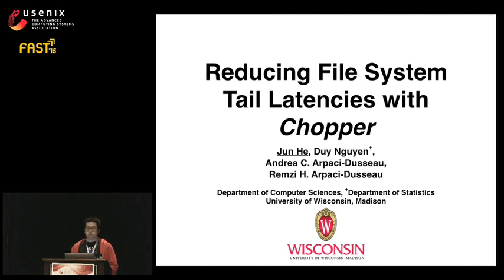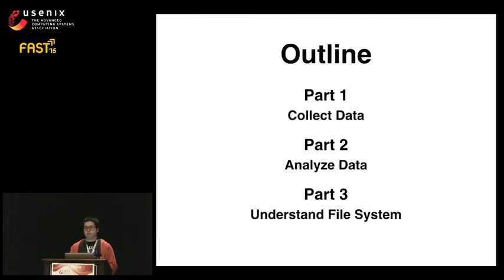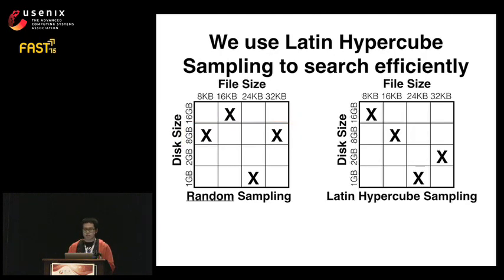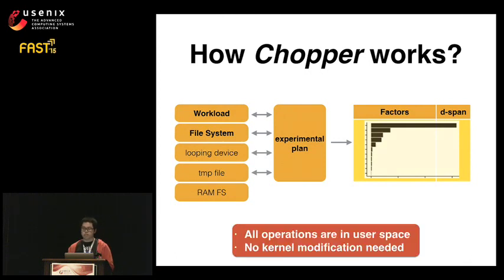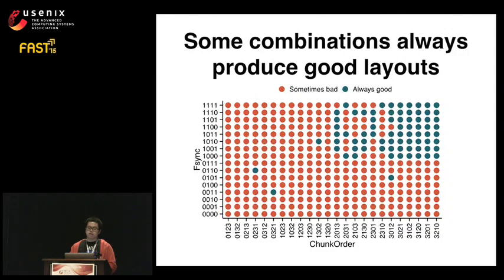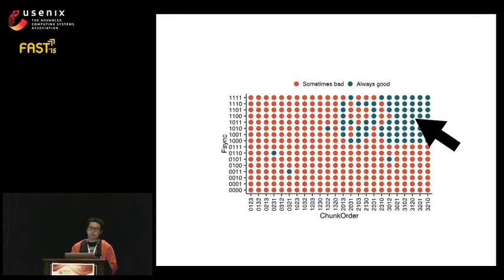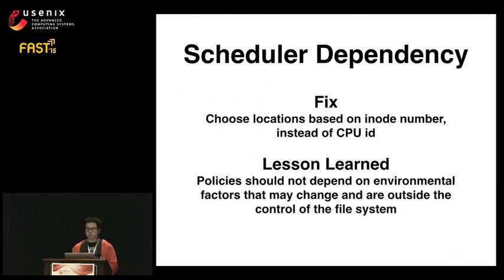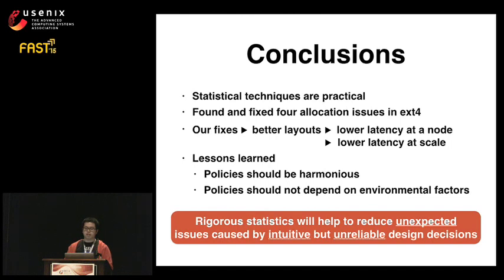FAST '15 - Reducing File System Tail Latencies with Chopper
Reducing File System Tail Latencies with Chopper

Jun He, Duy Nguyen, Andrea C. Arpaci-Dusseau, and Remzi H. Arpaci-Dusseau, University of Wisconsin—Madison

We present Chopper, a tool that efficiently explores the vast input space of file system policies to find behaviors that lead to costly performance problems. We focus specifically on block allocation, as unexpected poor layouts can lead to high tail latencies. Our approach utilizes sophisticated statistical methodologies, based on Latin Hypercube Sampling (LHS) and sensitivity analysis, to explore the search space efficiently and diagnose intricate design problems. We apply Chopper to study the overall behavior of two file systems, and to study Linux ext4 in depth. We identify four internal design issues in the block allocator of ext4 which form a large tail in the distribution of layout quality. By removing the underlying problems in the code, we cut the size of the tail by an order of magnitude, producing consistent and satisfactory file layouts that reduce data access latencies.